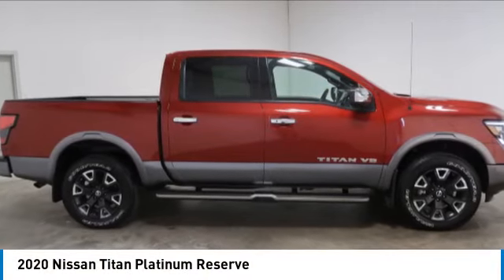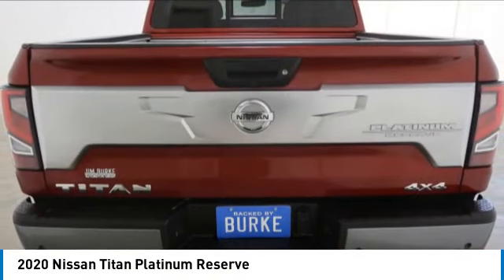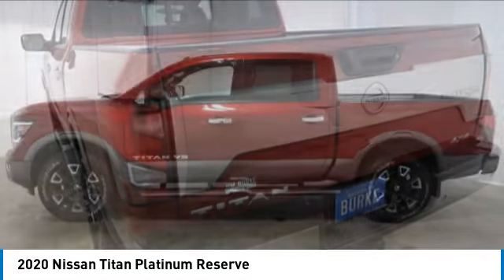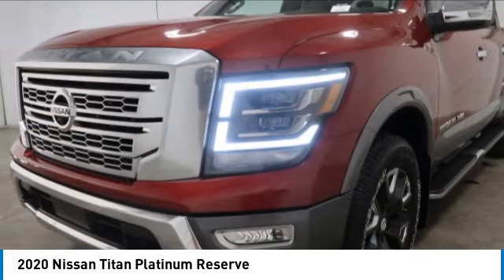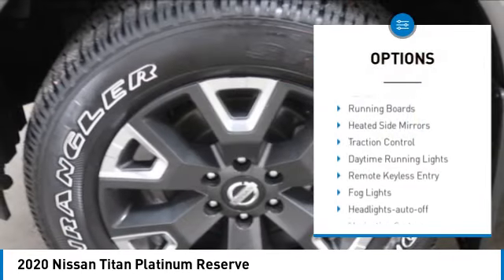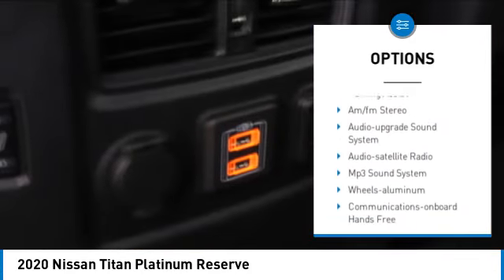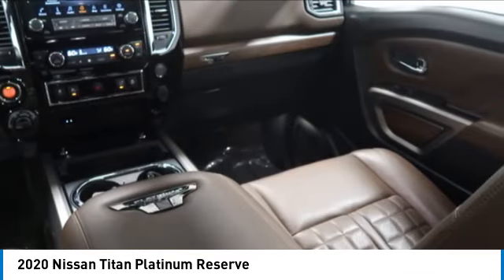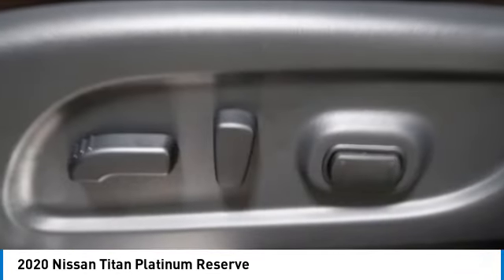2020 Nissan Titan Birmingham AL 2011491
2020 Nissan Titan Platinum Reserve

NOW OPEN! TO KEEP YOU SAFE, WE DELIVER!brbrBUY ONLINE-TEXT-EMAIL-CHAT-PHONE AND WE WILL DELIVER YOUR NEXT VEHICLE TO YOUR DOOR!brbrFROM OUR SALES FLOOR TO YOUR DOOR!brbrIT'S THAT EASY!brbrApple CarPlay/Android Auto, Aluminum Alloy Wheels, Power Drivers Side Seat, Keyless Remote Entry, Remote Start, Backup Camera, Heated Seats, Power Heated Front Seats, Navigation System, Bluetooth, Leather Seats, Ventilated Seats, 4WD. Recent Arrival! Odometer is 7372 miles below market average! CARFAX One-Owner.brbrbrPrice amount shown includes Mfg. Incentives, Jim Burke Protection Package, additional incentives can include, (Military, College Grad, Valued Owner or Competitive Owner). Offers, incentives, discounts and financing are subject to expiration and other restrictions. Customer must finance with dealer, see dealer for qualifications and complete details. Consumer has the option to return vehicle within Five Days of original date of sale for A VEHICLE OF EQUAL OR GREATER VALUE. The vehicle must be exchanged or returned during the applicable time period in the same condition as it was upon delivery to the purchaser, subject to normal wear and tear. Pricing does not include dealer add ons. *All mileage shown is approximate. Demonstrations and test drives will alter the original inventoried mileage. While we make every effort to ensure the data listed here is correct, there may be instances where some of the pricing, mileage, options or vehicle features may be listed incorrectly as we get data from multiple data sources.